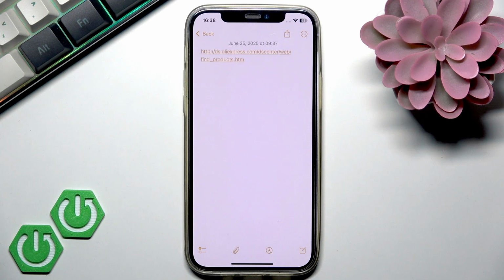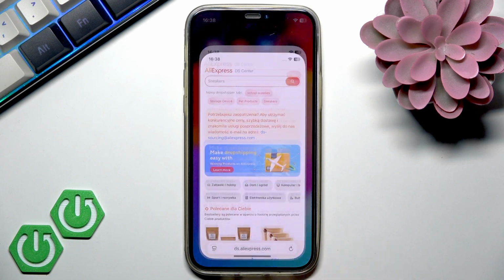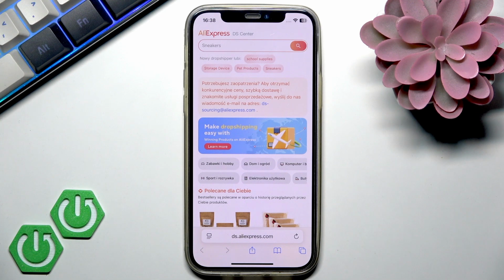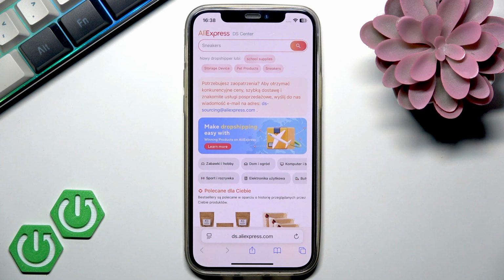How To Sign Up For AliExpress Dropshipping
If you want to start dropshipping with AliExpress, this video will show you exactly how to sign up for AliExpress dropshipping using the official app and website. Whether you’re new to dropshipping or just need help with the AliExpress registration process, you’ll learn how to join the AliExpress Dropshipping Center and get started with sourcing products for your online store. This guide is perfect for beginners and anyone looking to launch their dropshipping business with AliExpress.

How to sign up for AliExpress dropshipping using the AliExpress app?
How to join the AliExpress Dropshipping Center for new users?
Where can I find the AliExpress dropshipping registration page?

0:00 Introduction and welcome
0:05 Accessing the AliExpress dropshipping sign-up page
0:20 Joining the Dropshipping Center
0:35 Reviewing and accepting terms of service
0:50 Submitting your information
1:05 Confirmation and accessing the Dropshipping Center
1:20 Exploring dropshipping features